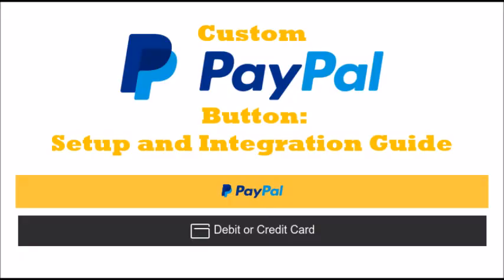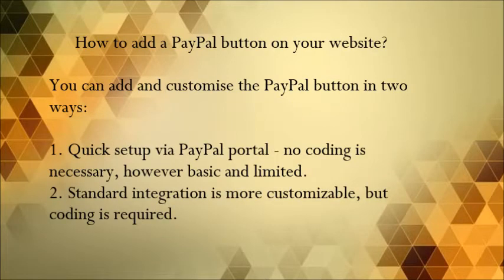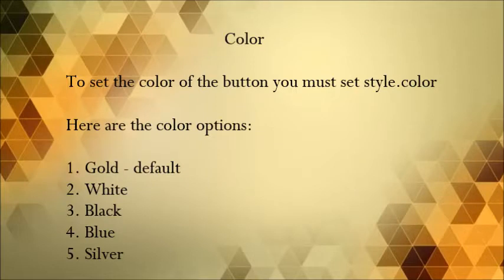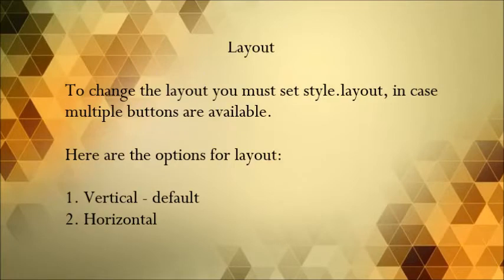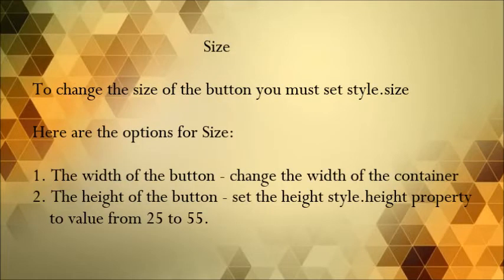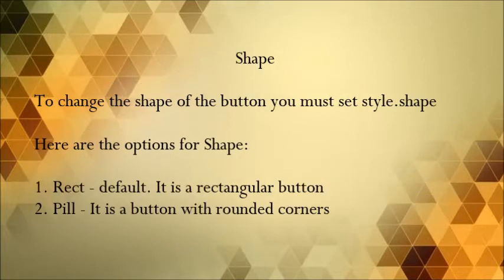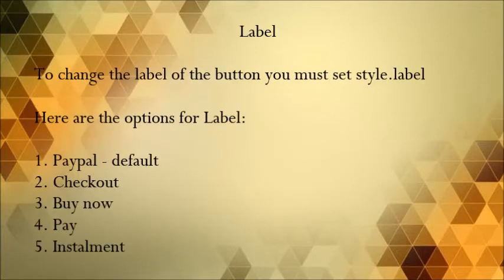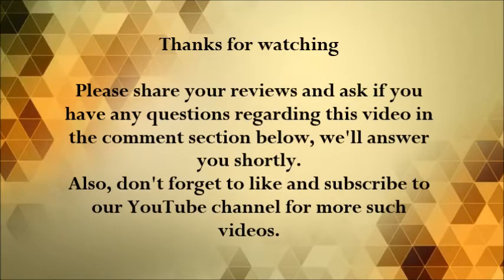Custom PayPal Button: Setup and Integration Guide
A PayPal generic button can be added to your website to give it an attractive look. Add PayPal custom buttons to make your button look a little different to match the design of your website better.